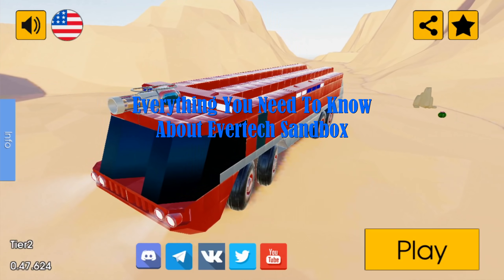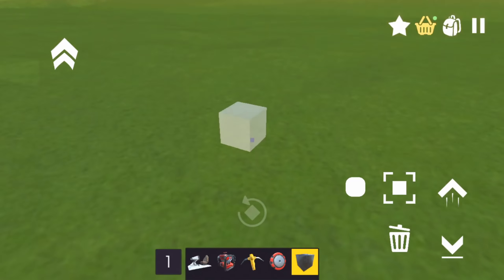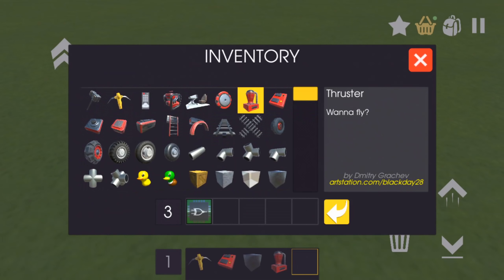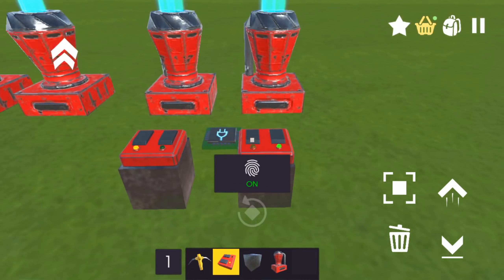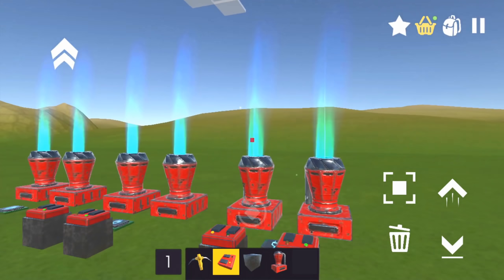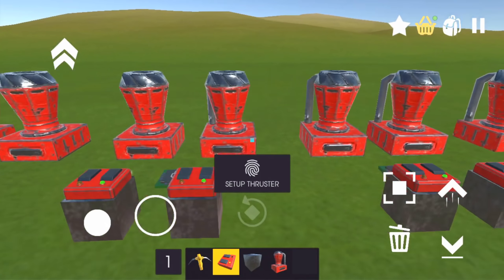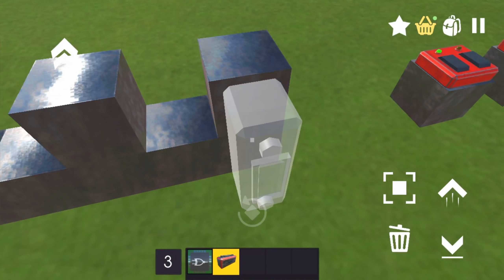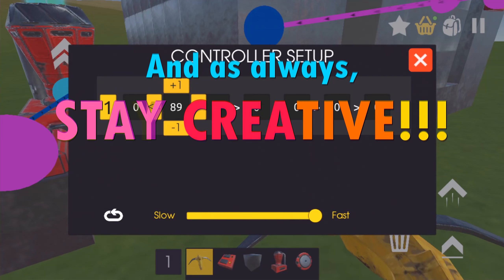Everything You Need To Know About Evertech Sandbox #2